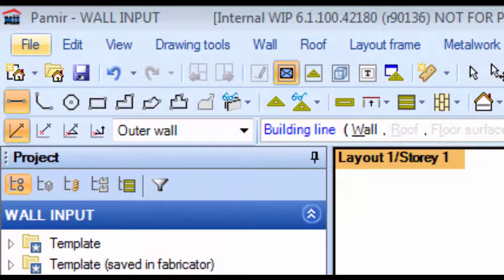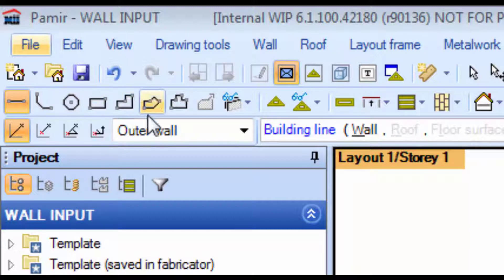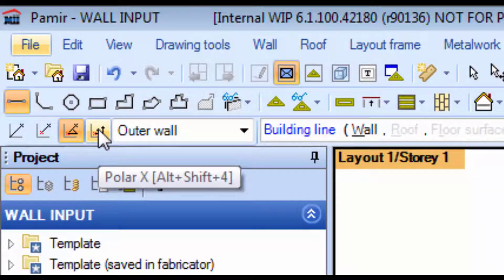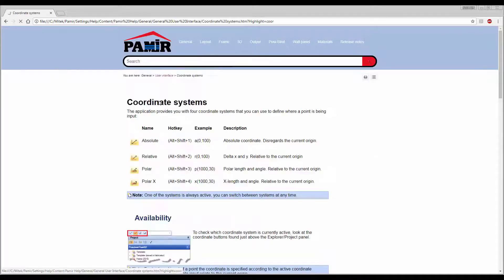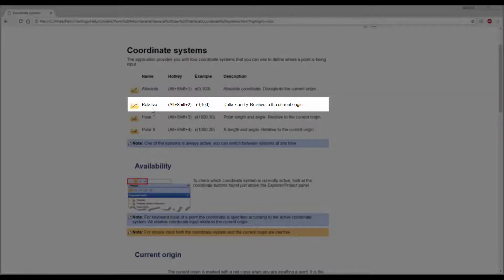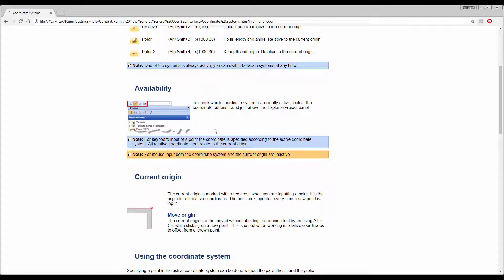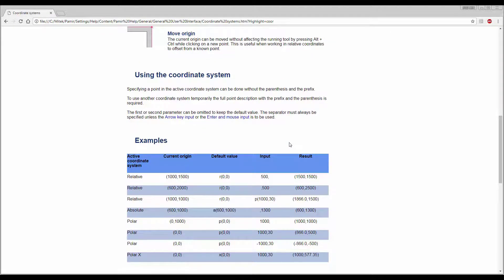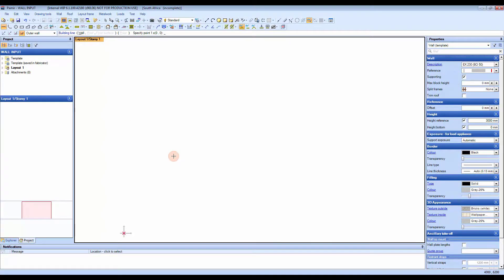MiTek PAMIR SA - Coordinate system